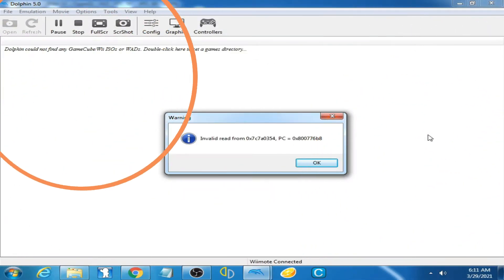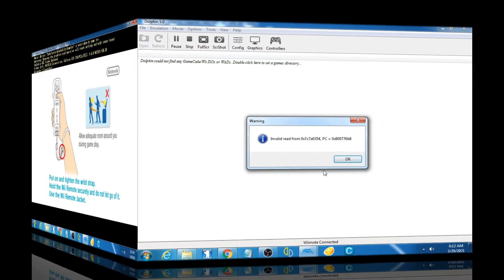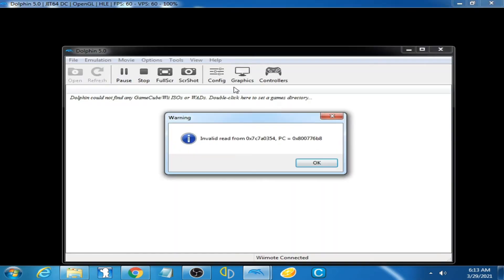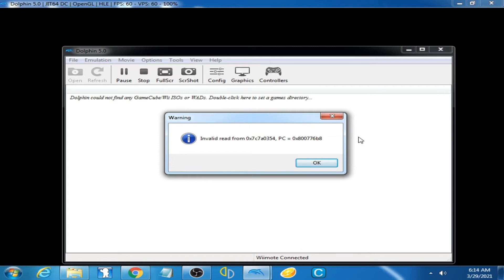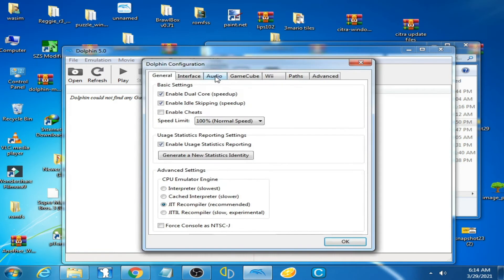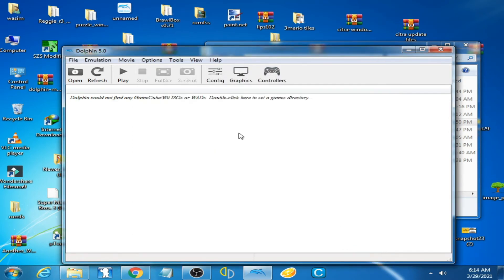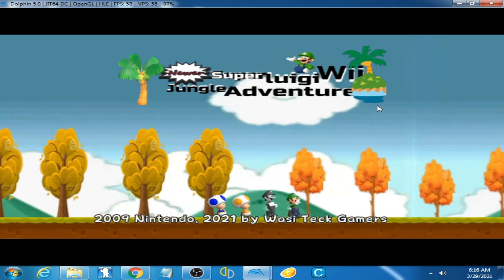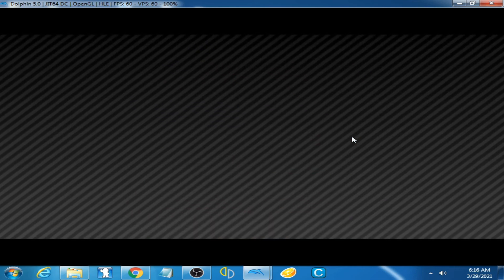How to Fix Error invalid read from 0x7c7a0474 pc=0x800776b8 on Dolphin Emulator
Hello friends
in this video i have showed how can you fix Error "invalid read from 0x7c7a0474 pc=0x800776b8" on Dolphin Emulator.